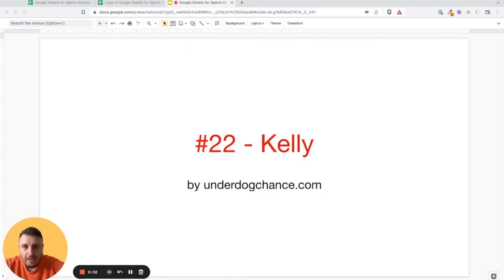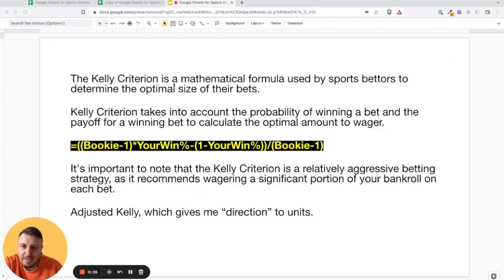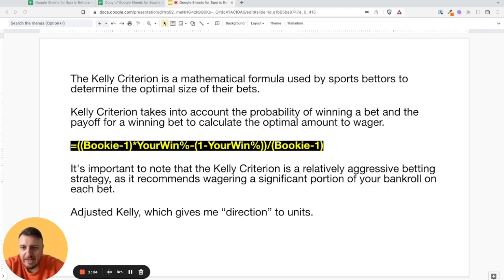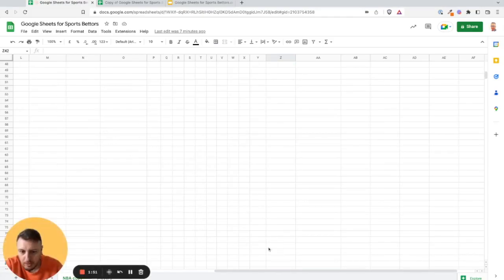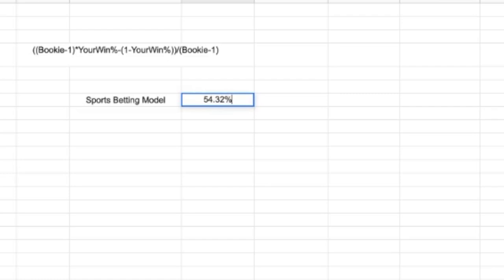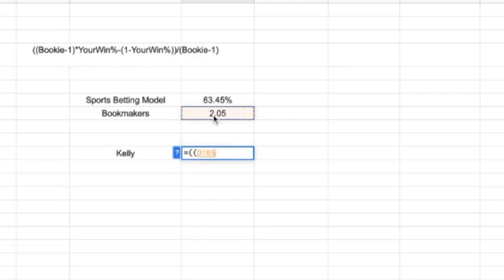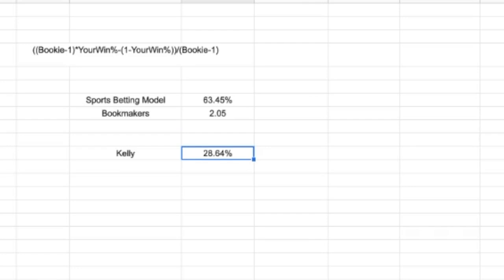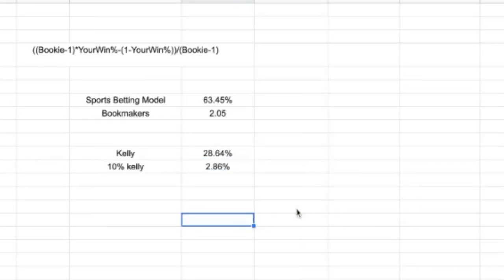Google Sheets for Sports Bettors - #22 (KELLY FORMULA, KELLY CRITERION)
Sign Up for A Free Betting Course ⤵️

Hey there! I'm MB, the founder of underdogchance.com, and I'm here to help you become a successful sports bettor!
Do you struggle with making accurate sports betting predictions? I've got you covered! I specialize in creating simple sports betting models that use numbers to predict the outcome of games.

On this channel, you'll find free betting advice, free sports picks backed by sports betting models, and practical betting advice that'll give you the edge you need to come out on top.